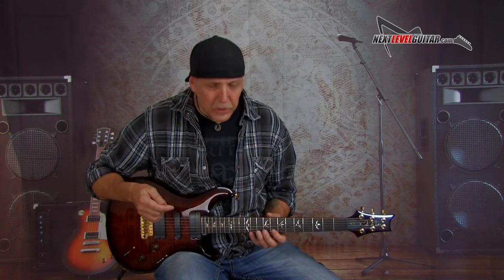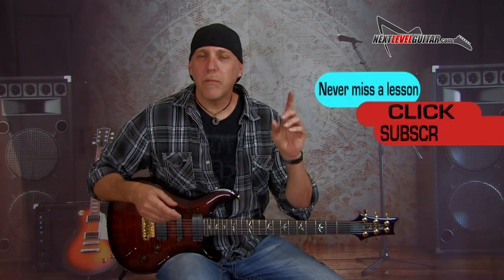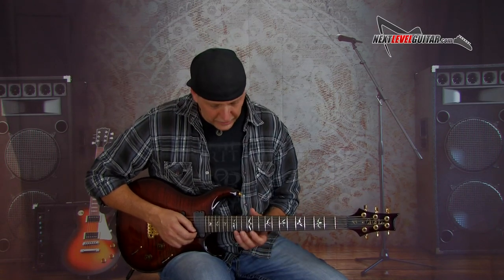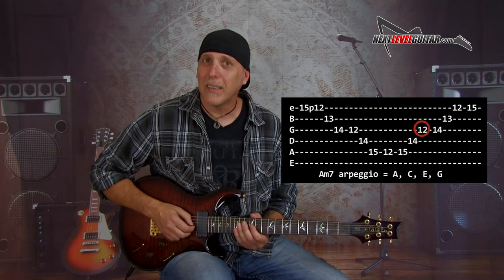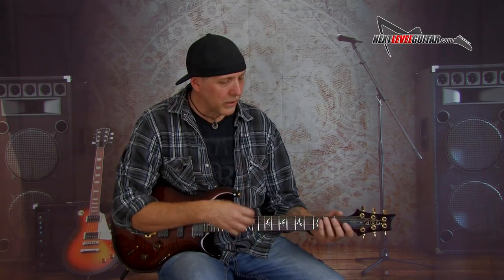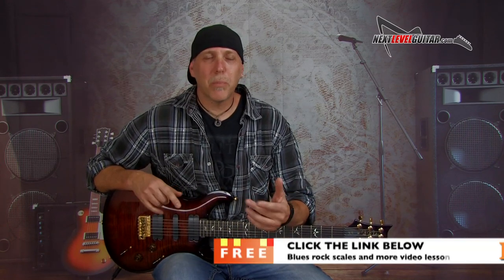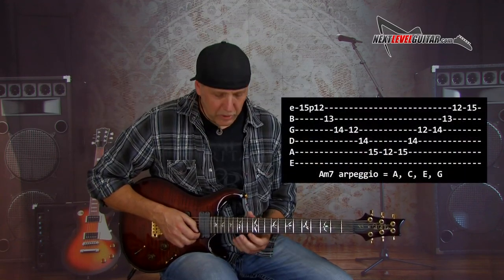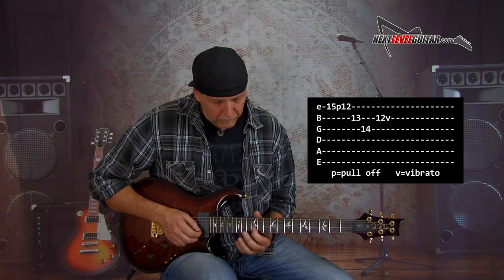Sound different Develop UR style on guitar EZ arpeggio licks and tips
Guitar lesson on arpeggio tips and tricks to make them sound musical. Develop your own style while trying some of these techniques and concepts and put your own spin on them. I'll show you how to play some fun easy arpeggios, how to find them, what scales they live in, what their DNA is made from, and how to make them musical. Lesson includes on-screen tablature and playing demos. Have fun with that guitar, chip away at these devices and concepts, and rock on!